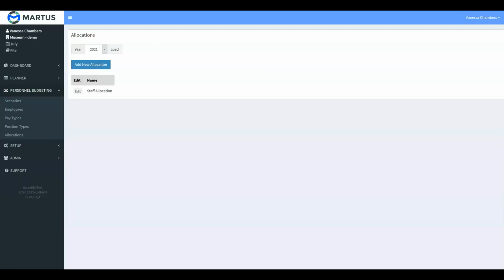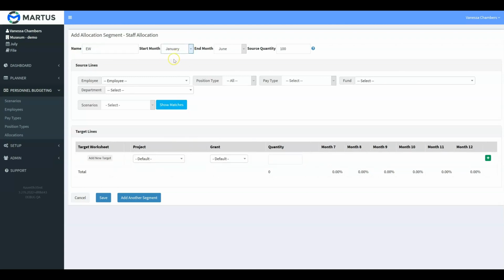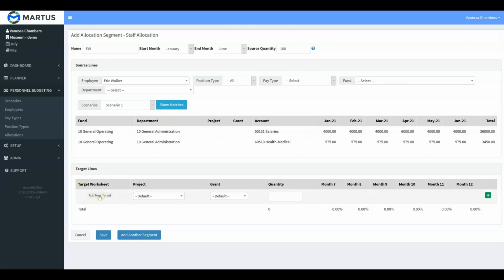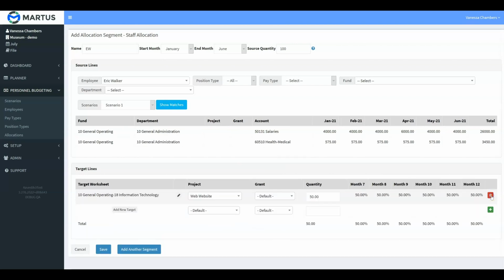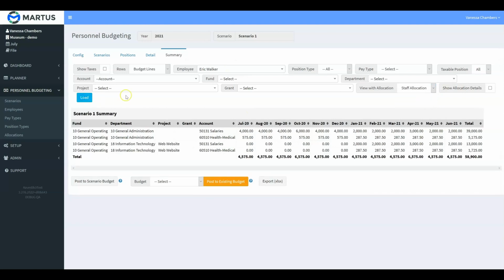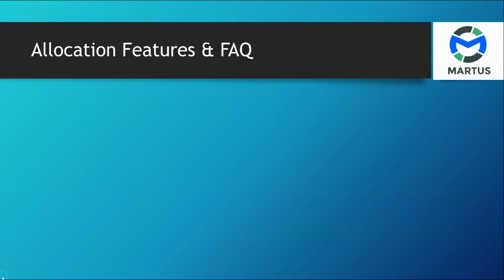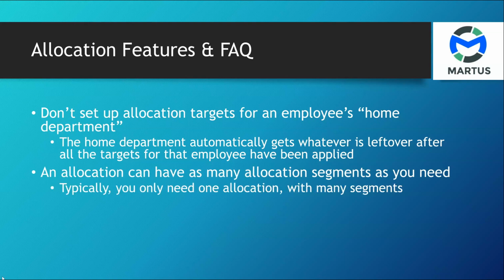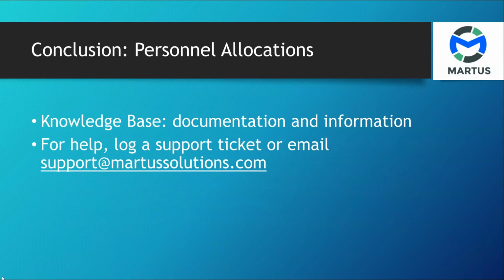Personnel Allocations in Martus Part 2 | How to Create & Apply Allocation Segments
Creating a personnel allocation segment takes less than two minutes. This hands-on tutorial walks you through adding an allocation segment step-by-step, assigning target departments and percentages, then reviewing the impact on your personnel summary before posting to your budget.

0:00 - Add a New Allocation Segment
0:26 - Assign to Employee & Specify Date Range
0:40 - Show Matches to See Base Compensation Info
1:03 - Add Target Department & Project with Percentage
1:18 - Review Allocation Impact on Summary Screen
1:38 - View Allocation Details
1:54 - Important Features & Best Practices
2:39 - Apply Allocation Before Posting to Budget

In this video:
🔷 Create a new allocation segment with date range (e.g., January-June)
🔷 Assign to a specific employee and view their base compensation
🔷 Add target departments, projects, or grants with allocation percentages
🔷 Review impact using "View with Allocation" on the summary screen
🔷 View allocation details showing cost movements between departments
🔷 Best practices: Don't set targets for home department, apply before posting